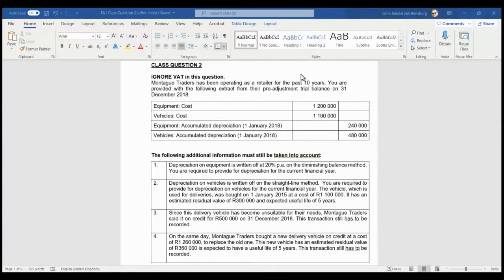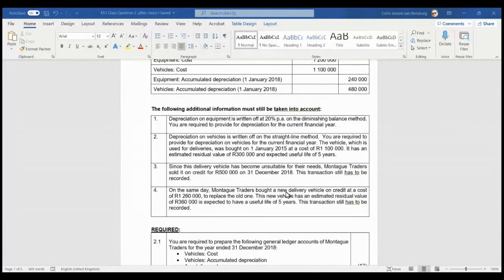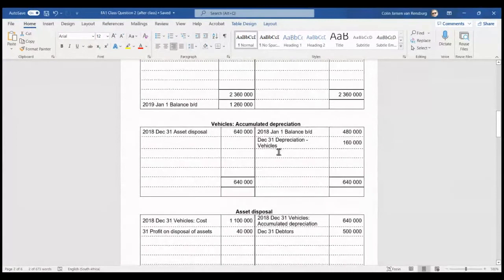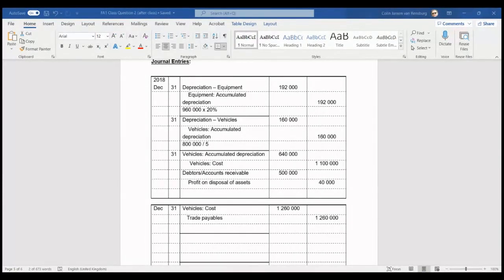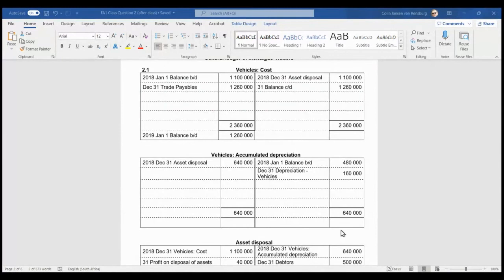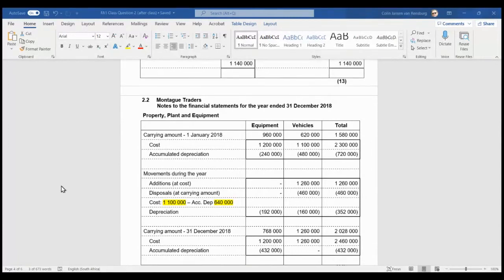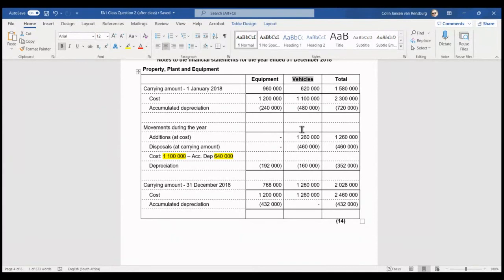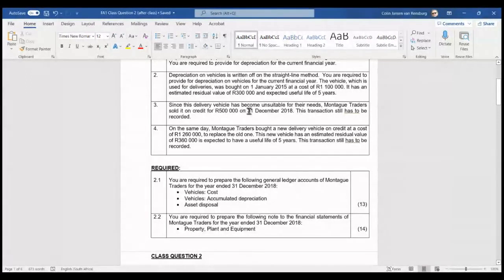FAC150 PPE Class #4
The ABCs of IAS16: Property, Plant and Equipment. Part 4 (of 4).
This is a recording of a series of live online lectures on PPE at the Cape Peninsula University of Technology (CPUT).